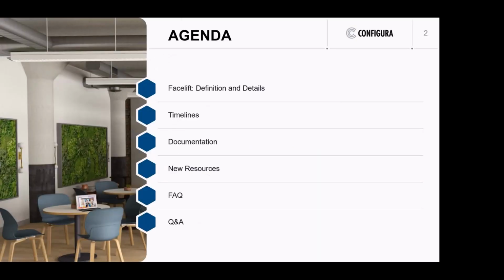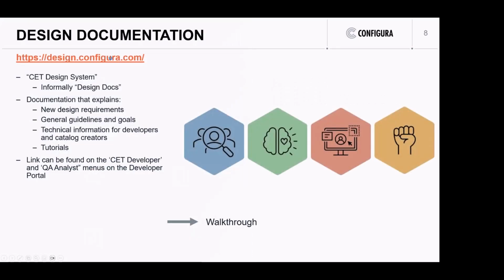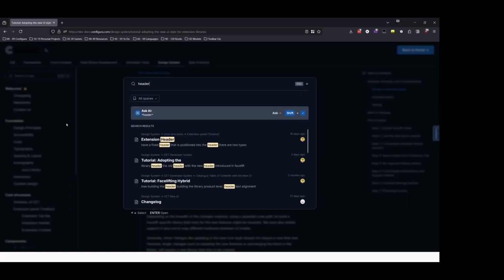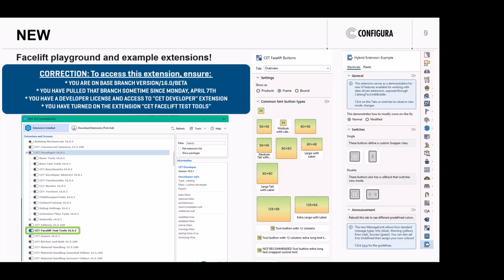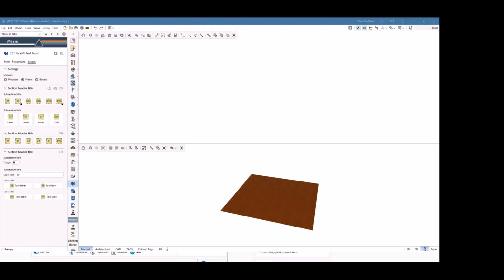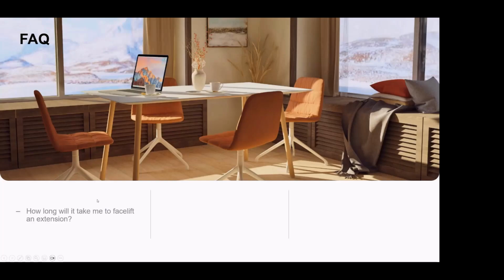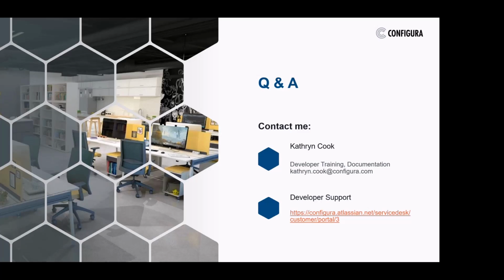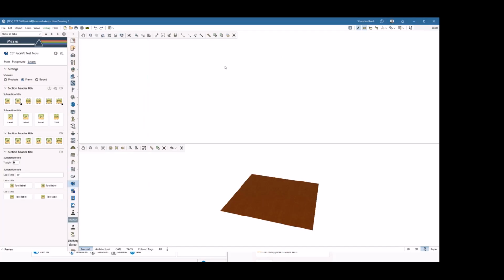Facelift Webinar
April 2025